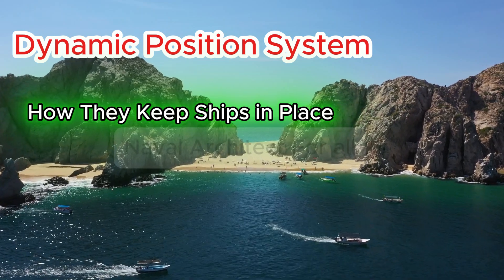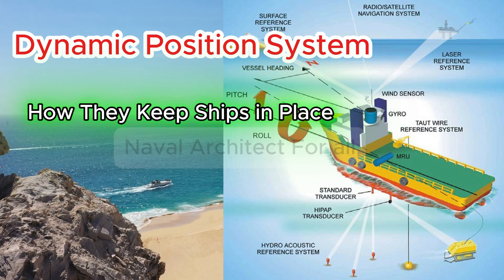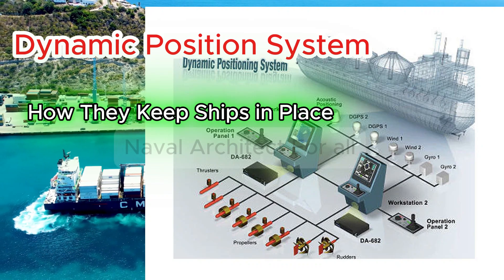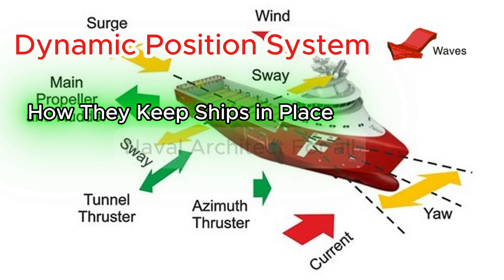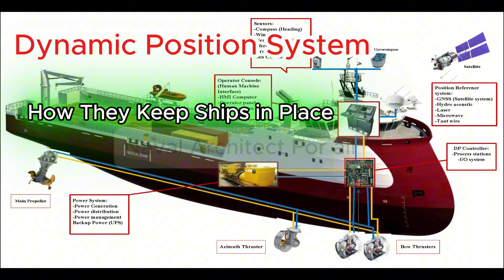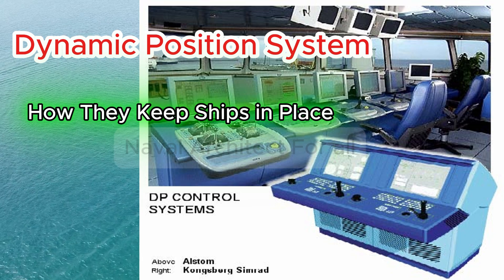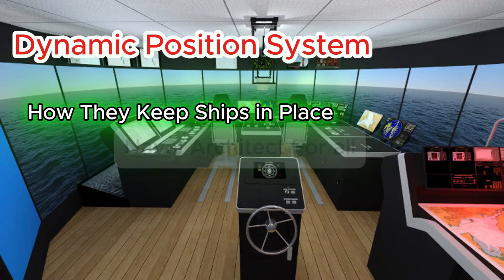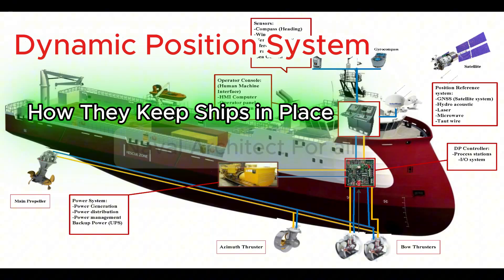Dynamic Positioning (DP) Systems – How They Keep Ships in Place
For example:
- Freeboard calculation
- Tonnage calculation
- Production drawing
- Tank Sounding table
- P&ID drawing